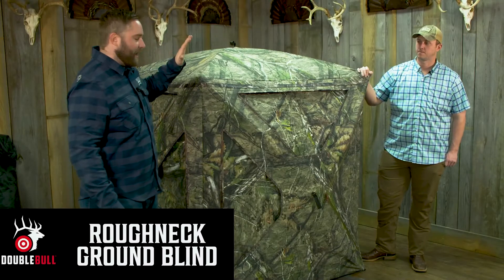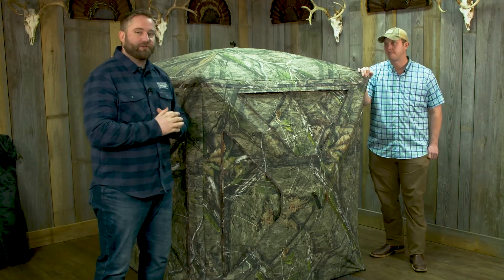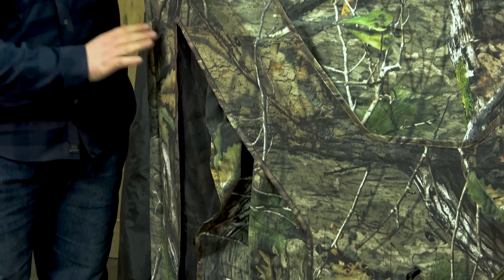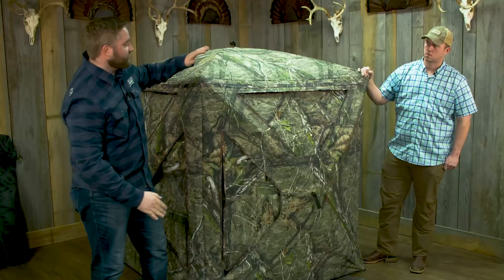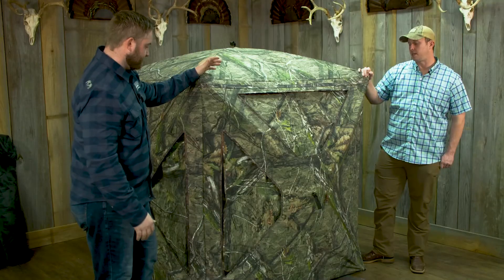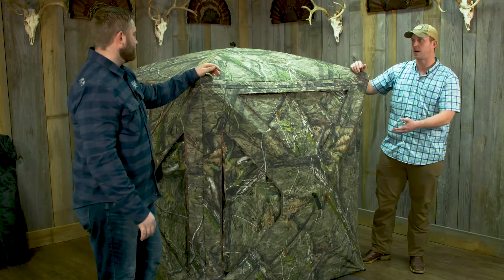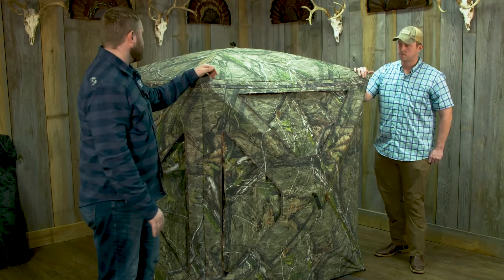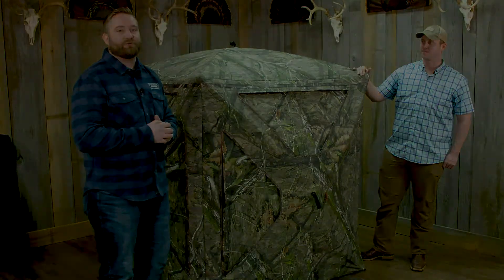DOUBLE BULL® ROUGHNECK™ GROUND BLIND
The Double Bull Roughneck Blind has all the features and durability you expect in a Double Bull at a price that makes you do a double-take! It starts with an integrated pack-n-go carrying system for ultra-easy packing and carrying. Add in Double Bull’s legendary hub system for unmatched sturdiness and durability, an integrated carrying system, and our industry-leading Limited Lifetime Warranty, and you’ve got all the Double Bull features you’ve always wanted, for less.